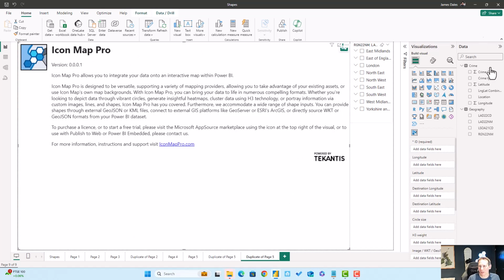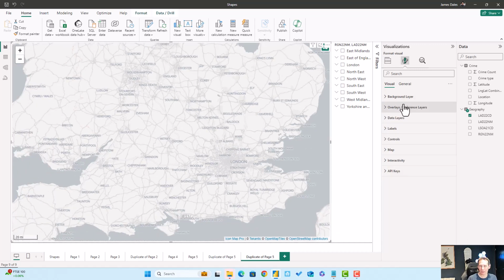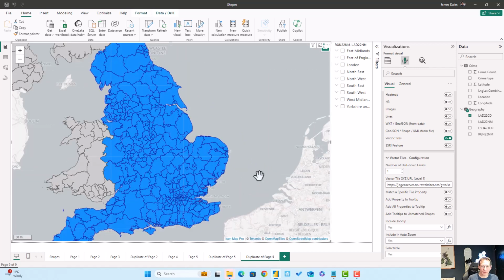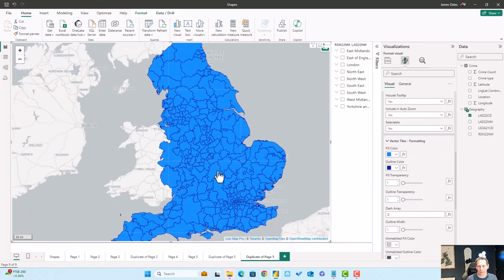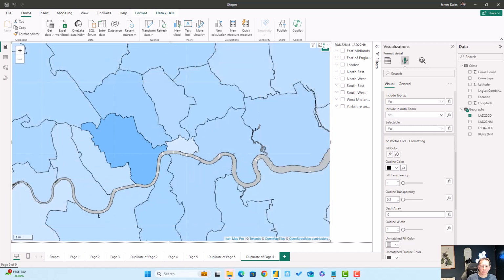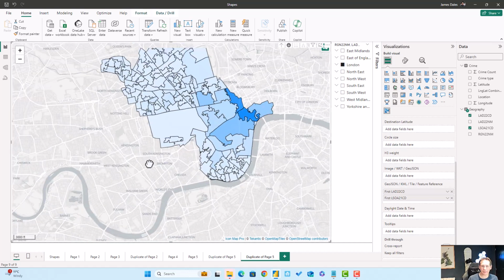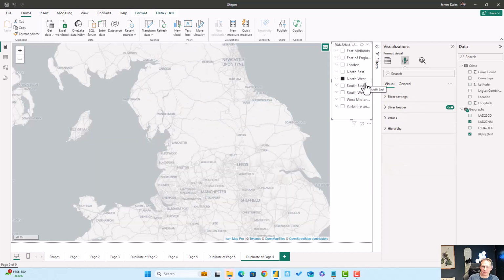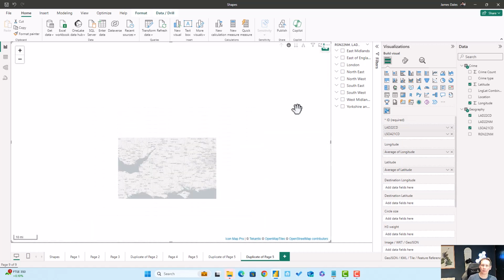Creating a Choropleth Map bound to Vector Tiles with Icon Map Pro for Power BI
In this video we create a drill-down choropleth map, using vector tiles from a remote GeoServer.